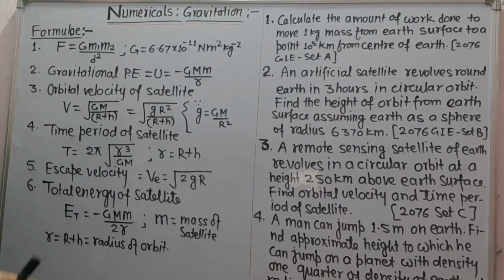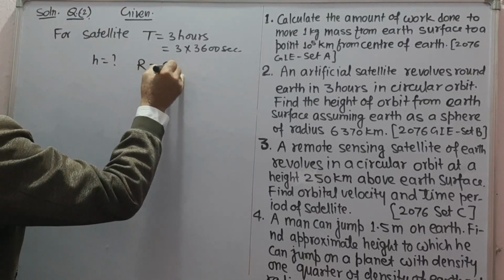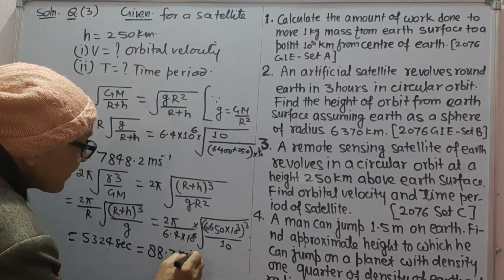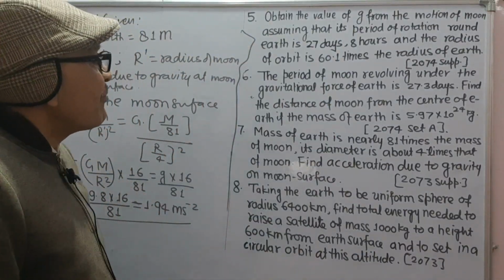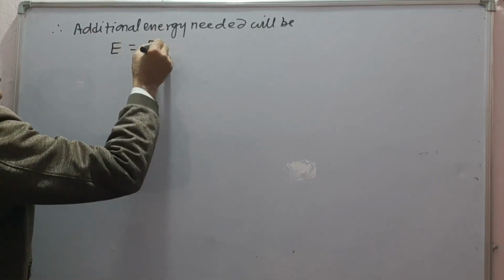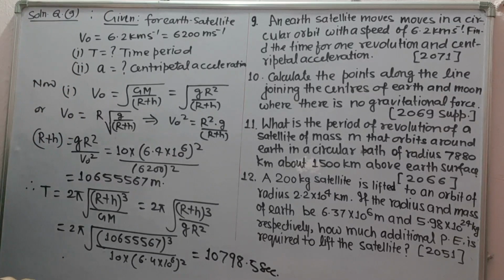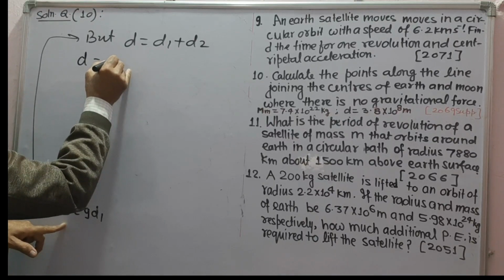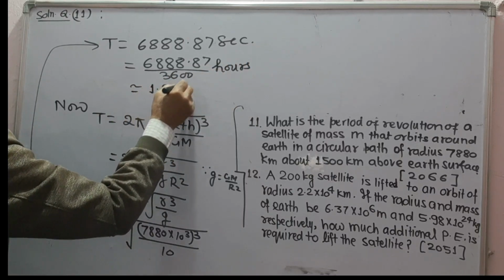Numerical problems on Universal Gravitation (XI) @ rn.tripathi on physics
Numerical problems of different types on universal gravitation have been solved with explanations...